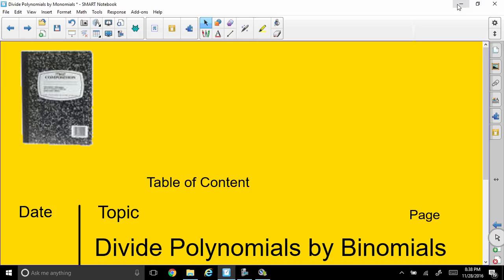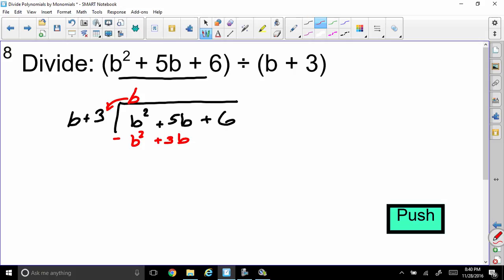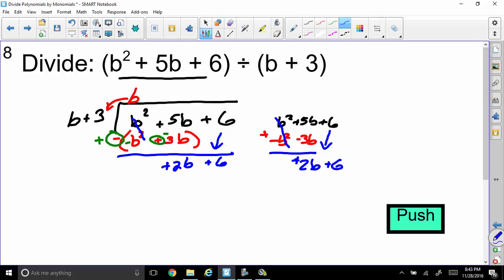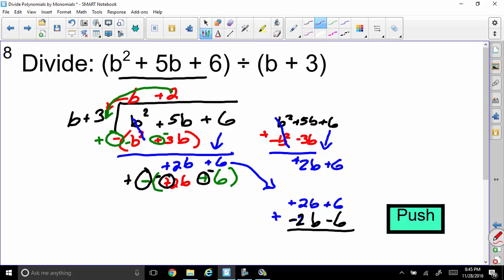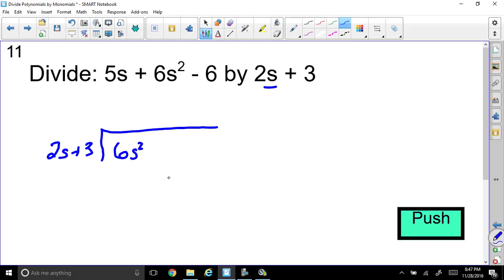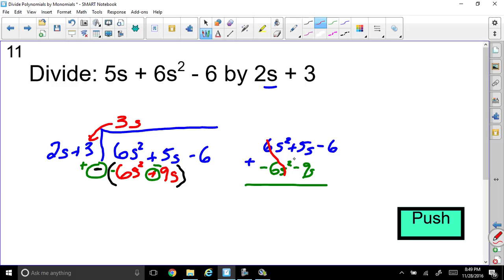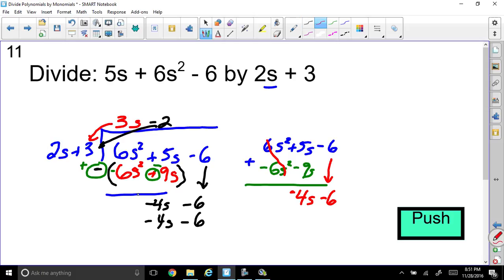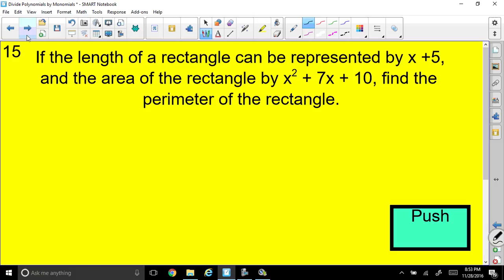Dividing Polynomials by Binomials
Description: Students will learn how to divide polynomials by binomials.